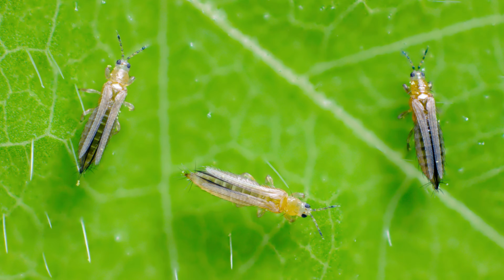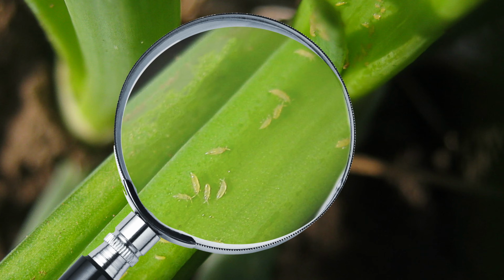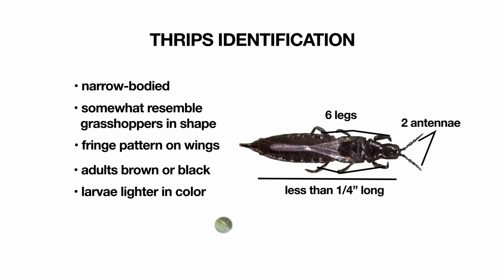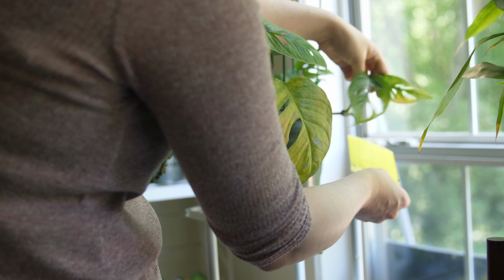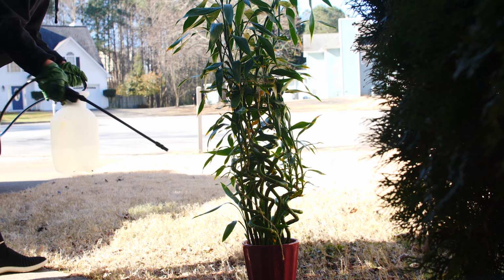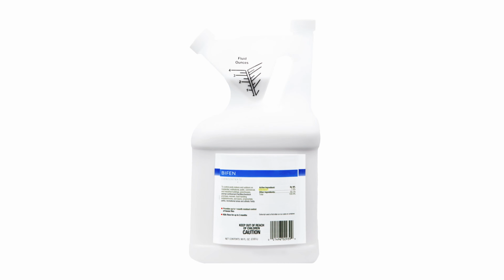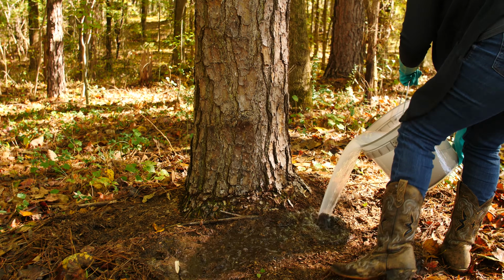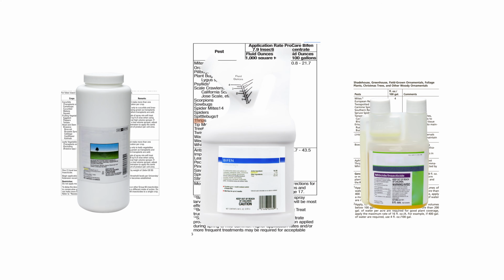How to Get Rid of Thrips- Garden Pest Tips | DoMyOwn.com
Thrips are sucking insects that can damage leaves, flowers, and fruit surfaces on many plants. Once you've identified the thrips on your property as pests, we have some recommended methods for getting rid of these tiny sucking insects.

Shop all products to get rid of thrips

⭐Our Pro Pick Products for thrips control...
Koppert Thripex-V (Neoseiulus cucumeris) 1000 ml

Be sure to follow the usage and application instructions on any product you use to get rid of thrips on your plants.